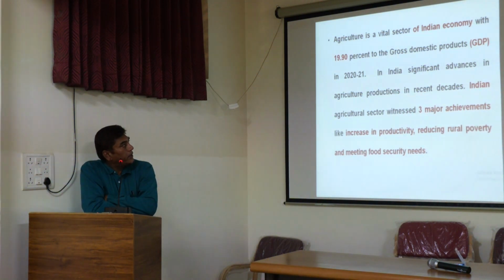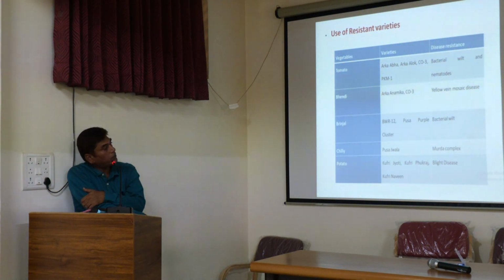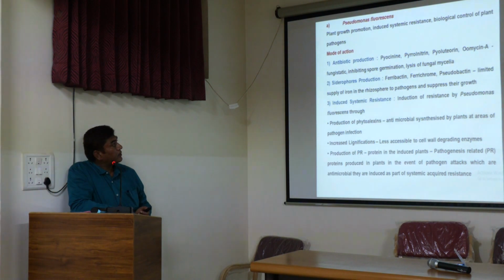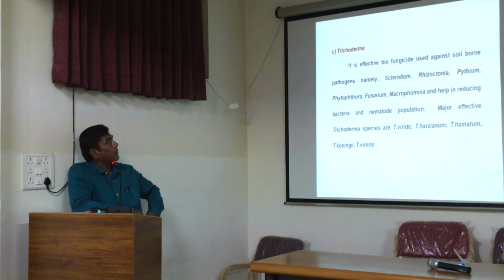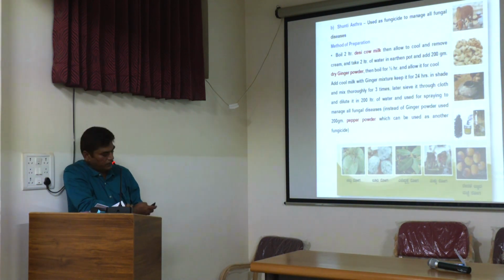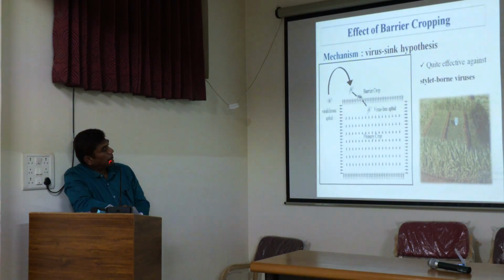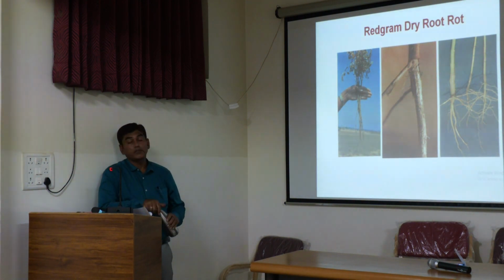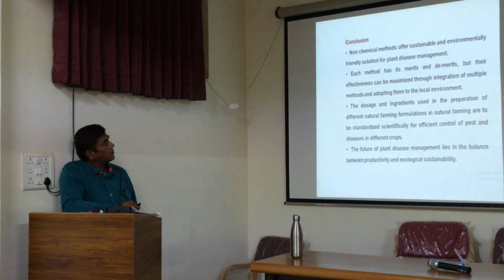KSNUAHS: Natural Forming, Present Status And Future Prospects | PART 03, | 02/11/2023